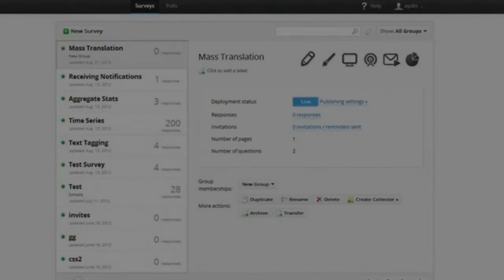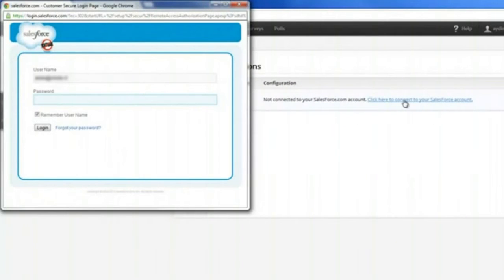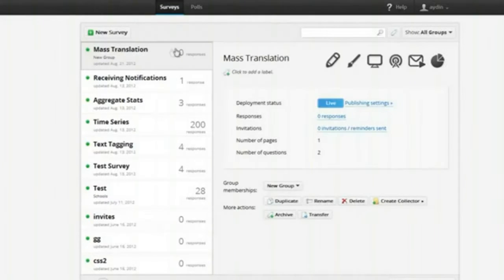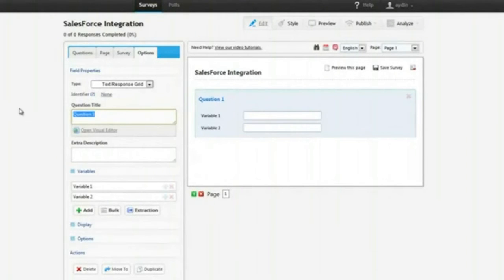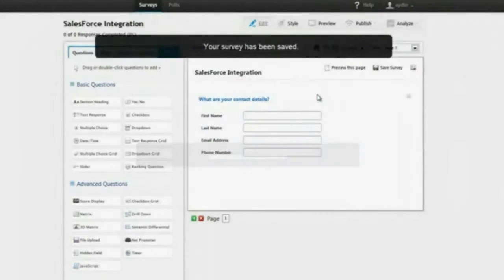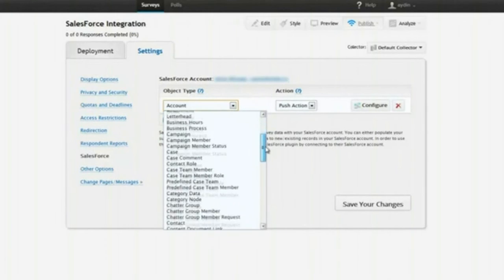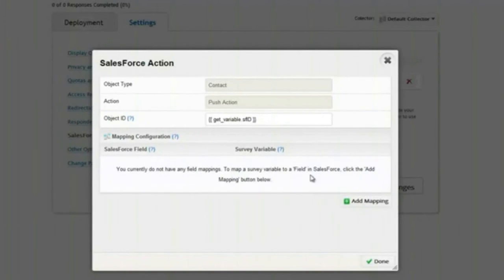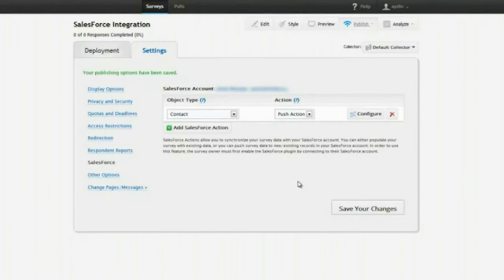How To Take Advantage of the New SalesForce Integration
This tutorial shows how to take advantage of the new salesforce integration on the Fluidware enterprise survey tool